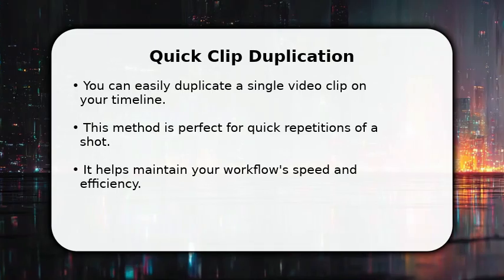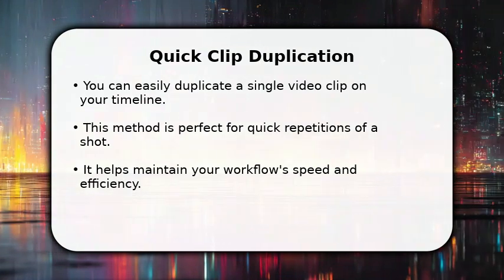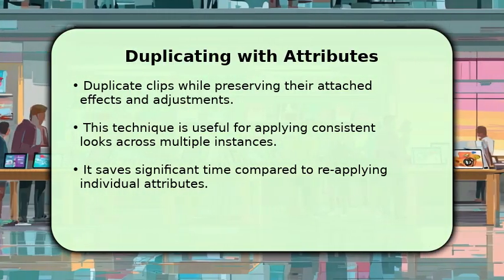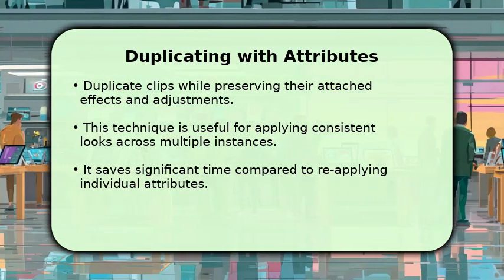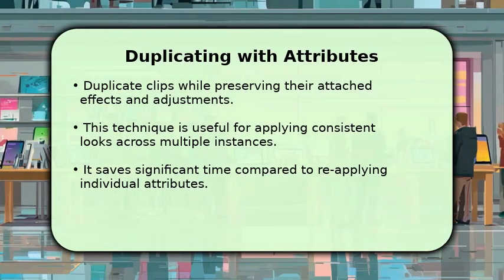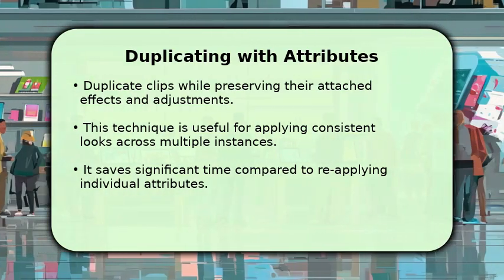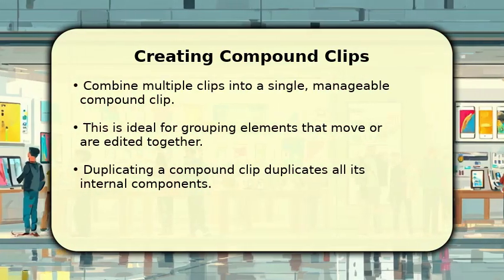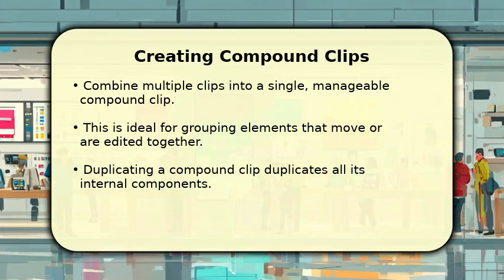How To Duplicate Video In DaVinci Resolve - Full Guide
▸ :^) Learn how to duplicate video clips in DaVinci Resolve with this comprehensive guide. Whether you're a beginner or looking to streamline your editing workflow, this tutorial will show you multiple quick and efficient ways to copy and paste your footage. Master the techniques to effortlessly duplicate videos, timelines, and elements within DaVinci Resolve, saving you valuable time and enhancing your post-production process. Get ready to boost your editing efficiency!